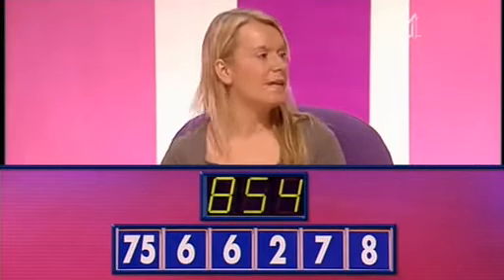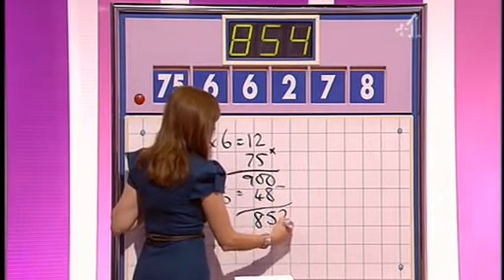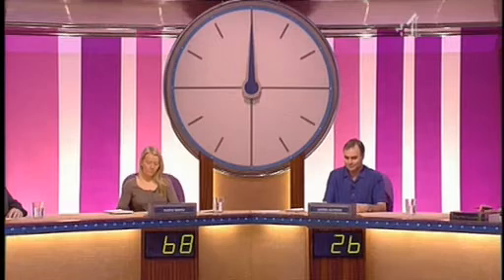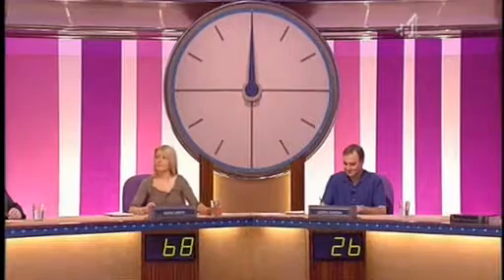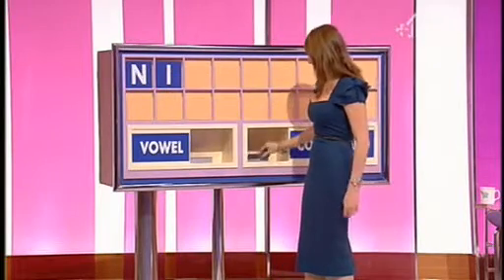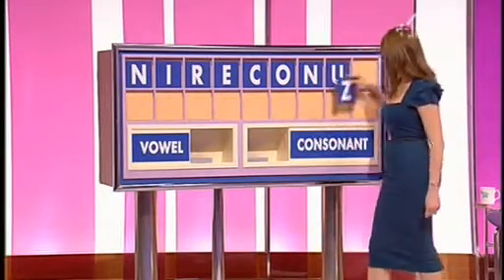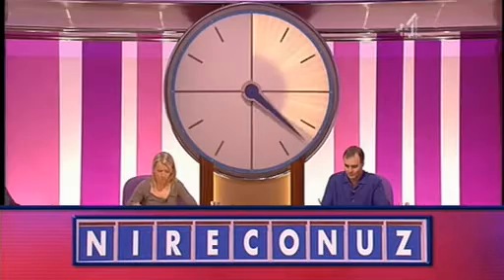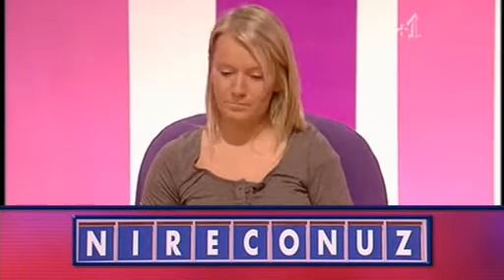Countdown - Series 58, Match 2 (03-01-08) - Part 3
Match 2 of series 58, between Gayle Smith (reigning champion with 1 win, from Fife) against challenger Lester Ashton (from Cornwall)